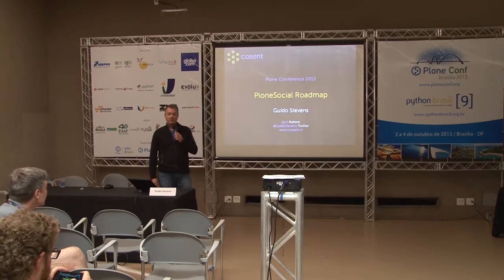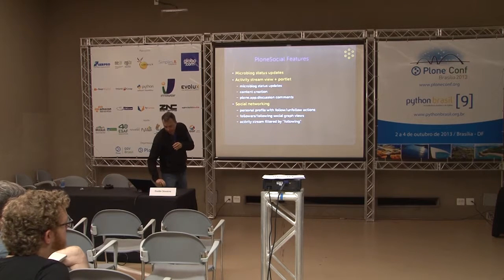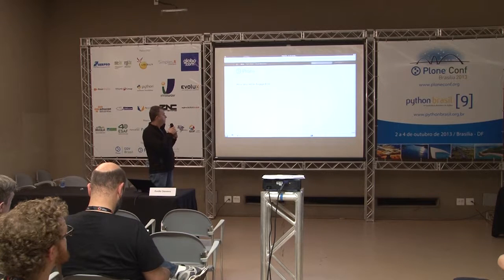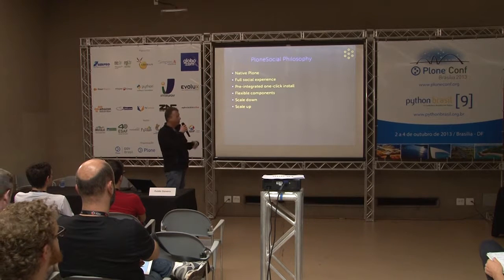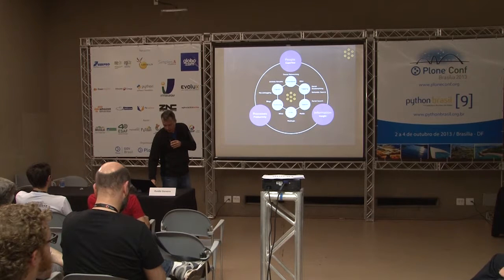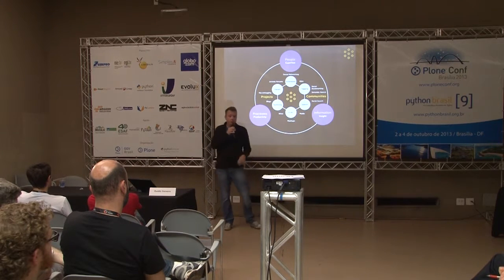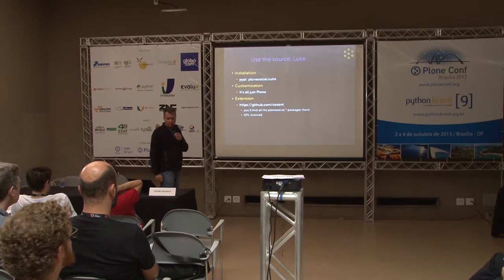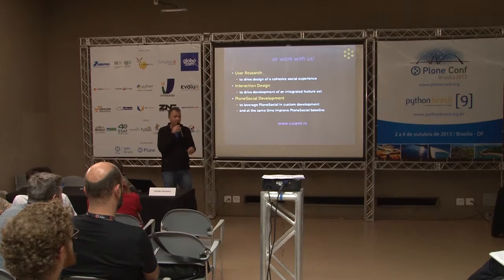PloneSocial Roadmap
Talk by Guido Stevens at Plone Conference 2013 and PythonBrasil[9] - Brasília / Brasil